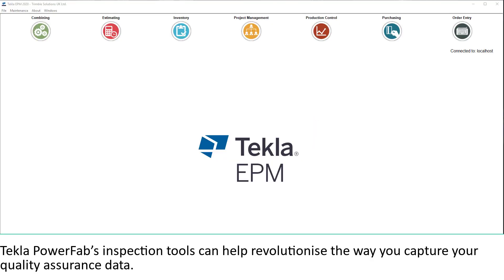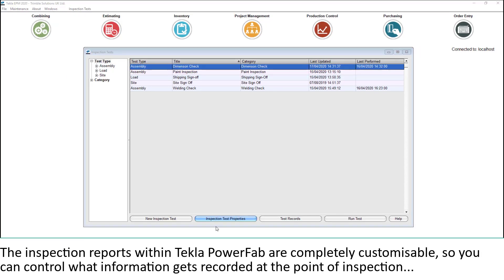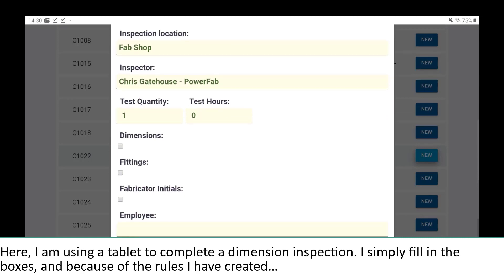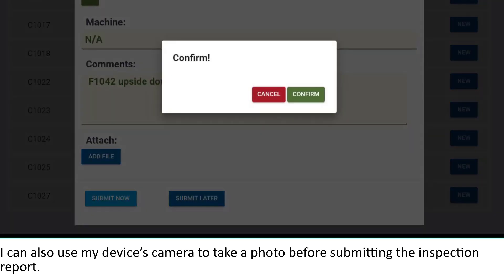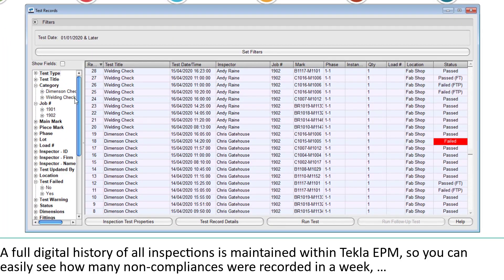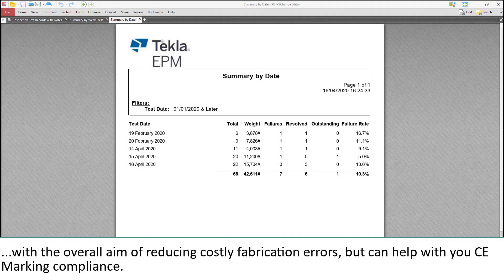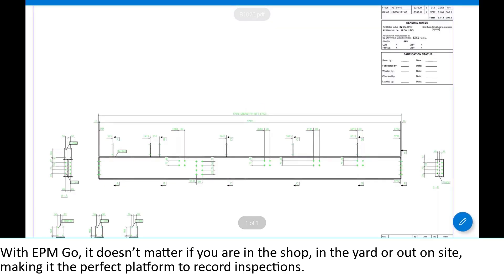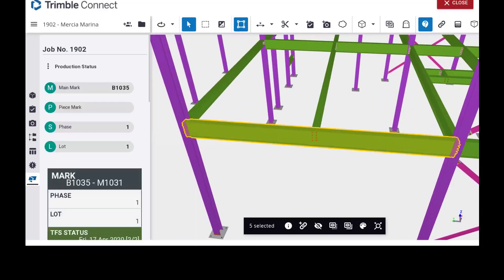Inspections and quality assurance in Tekla EPM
Could Tekla PowerFab change the way you do steel fabrication inspections and collect quality assurance data?